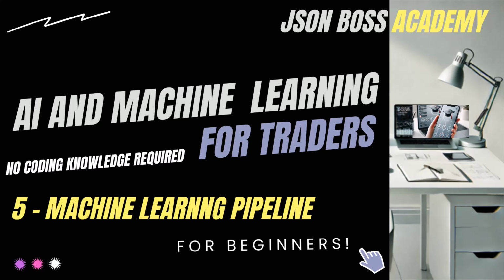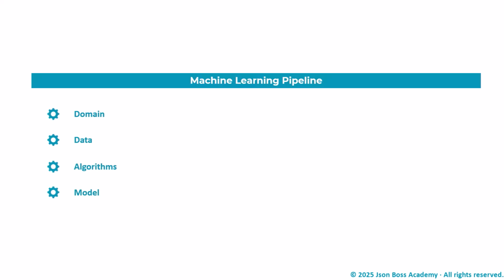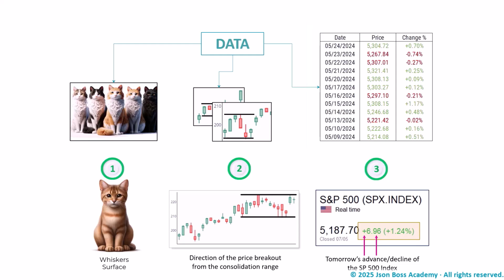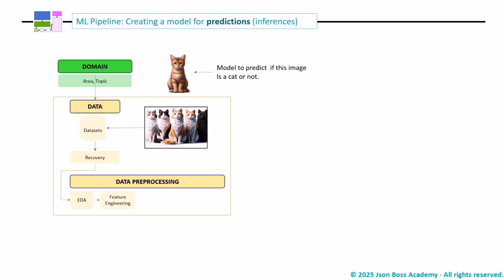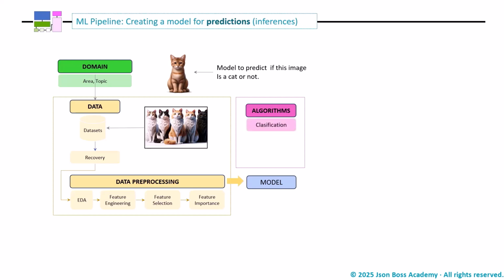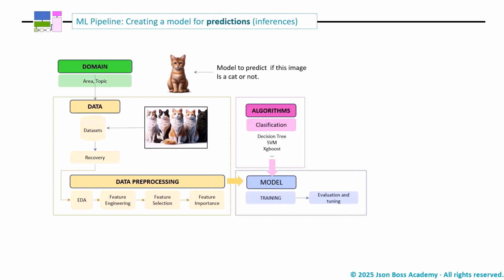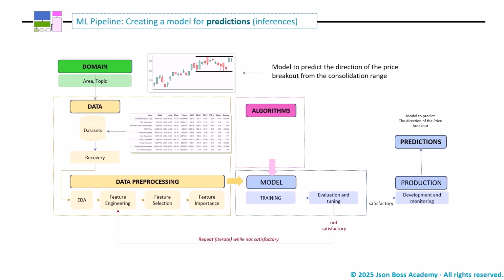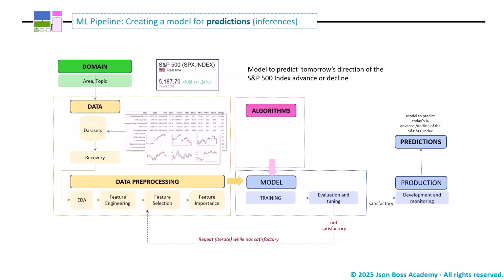5 Machine Learning Pîpeline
Machine Learning Pîpeline🔸 Building an ML Pipeline for Trading Predictions

Description:Step-by-step guide on building a complete Machine Learning pipeline focused on trading:

Define the problem domain
Data preparation and preprocessing (EDA, feature engineering and selection)
Algorithm selection (Trees, SVM, XGBoost, Deep Learning)
Model evaluation, tuning, and deployment

Specific use cases:
Predicting the S&P 500 index movement
Image classification (Is it a cat?) as a clear analogy